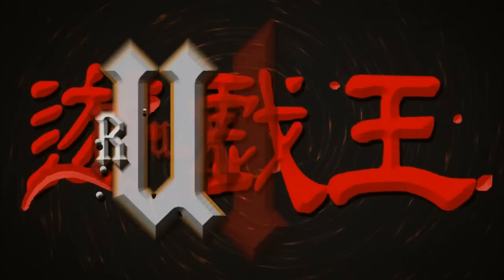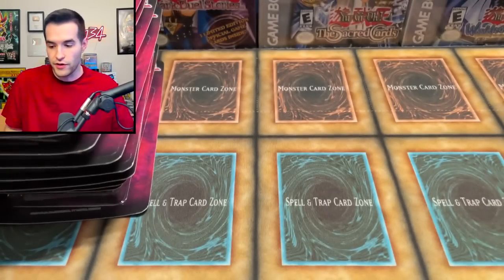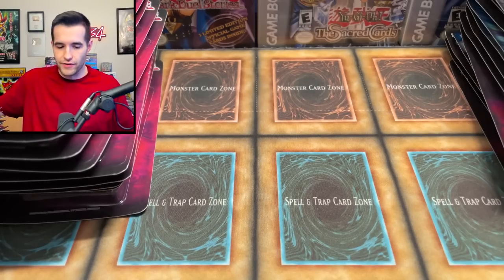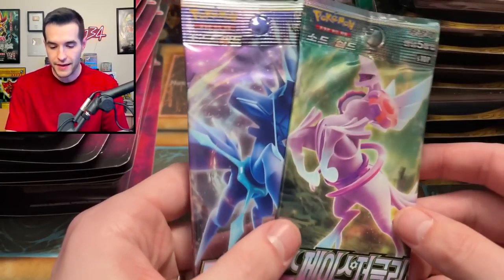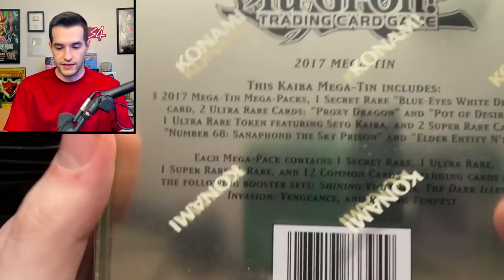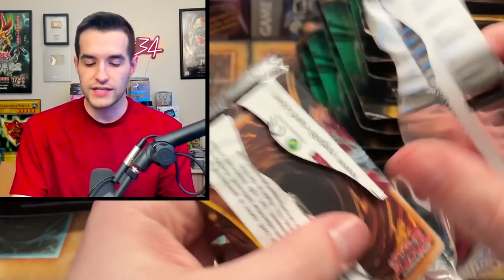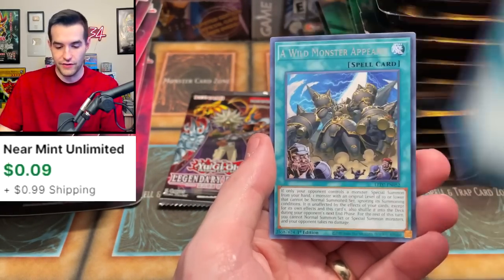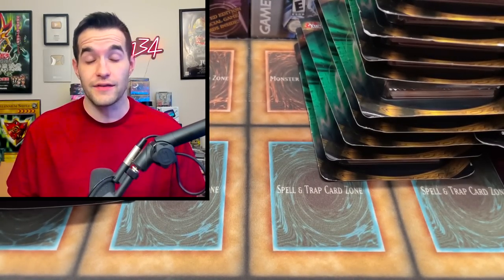Opening LARGEST Box Of Yugioh I Have Ever Seen..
➤TCGPlayer Link!